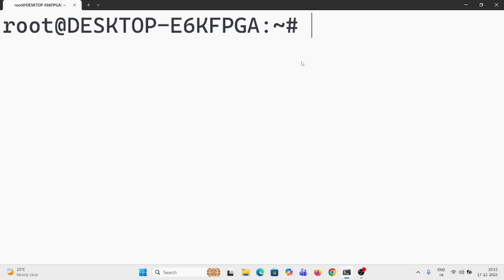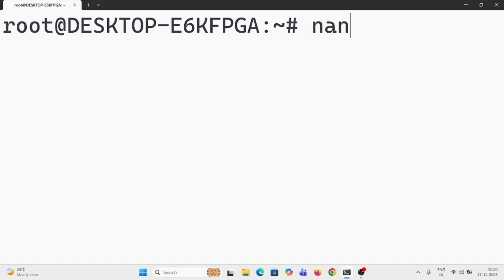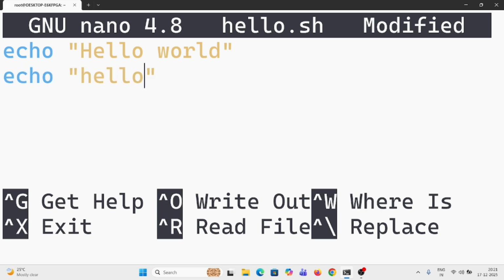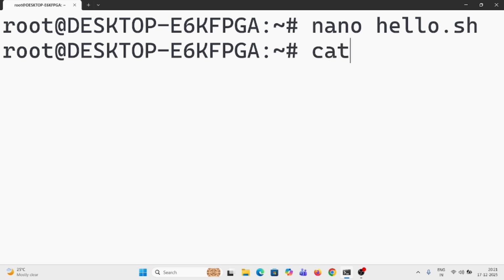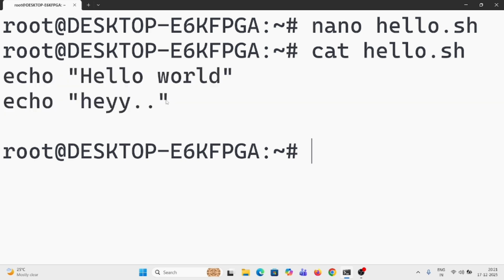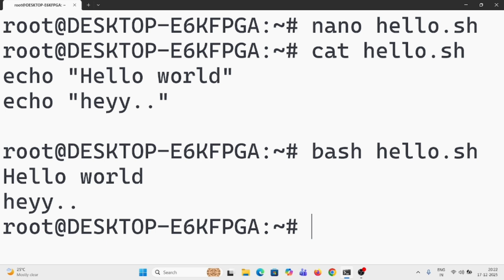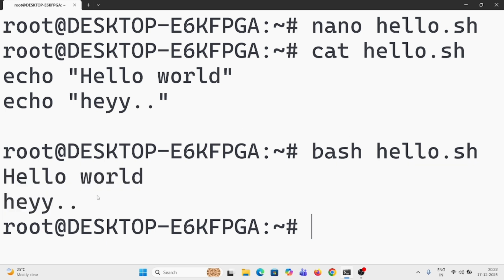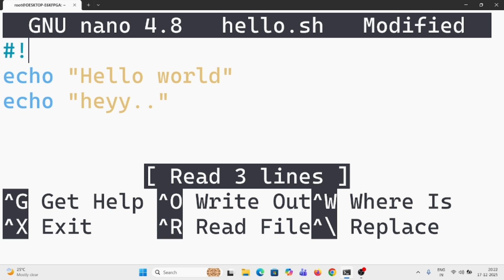Shell vs Bash in Linux | What is a Shell? | Create & Run Your First Shell Script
In this video, you’ll learn the basics of Shell and Bash in Linux in a simple and easy way.

You’ll also learn how to:

Create a shell script using nano

Understand the #!/bin/bash shebang line

Run a shell script using the bash command

This video is perfect for beginners in Linux, students, and anyone starting with shell scripting.

📌 Topics Covered:

What is Shell in Linux?

What is Bash?

Difference between Shell and Bash

Creating a shell script (hello.sh)

Running a shell script